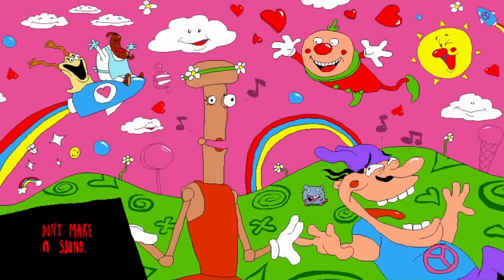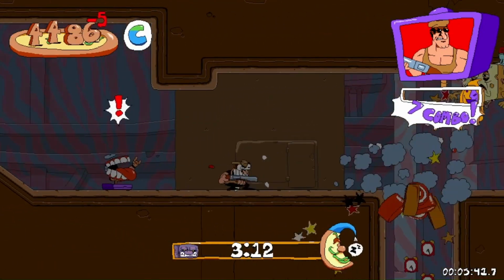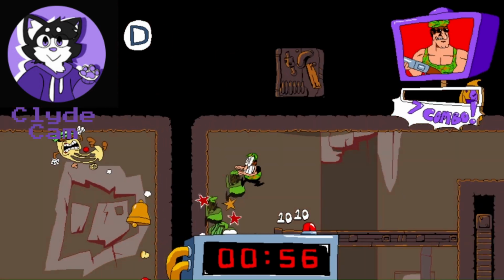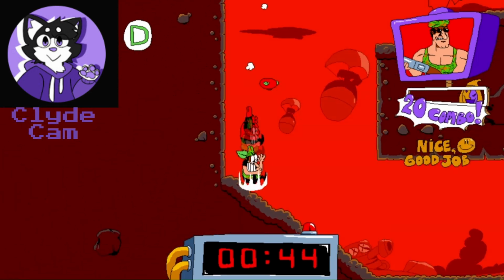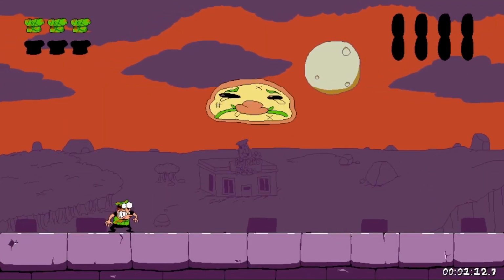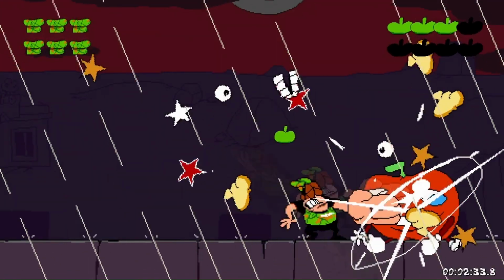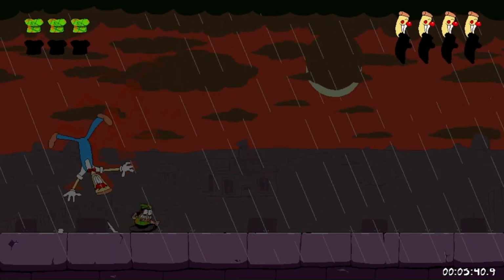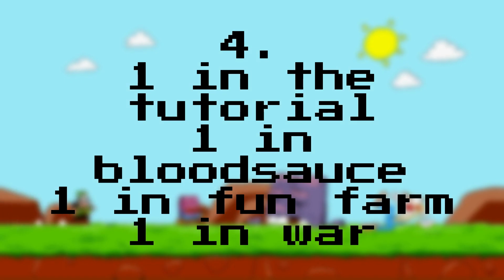Pizza Tower Toppinless | FINALE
The long-awaited finale to the toppinless series on my channel where I try and beat every level of Pizza Tower without collecting toppins. Sorry for the wait, but I hope it was well worth the time it took!
Also, make sure to check out @clydecatt as he helped me out with this video, doing the War level for me. Thanks Clyde!